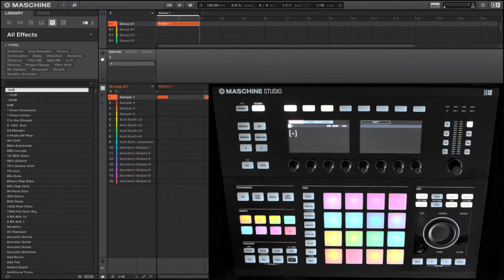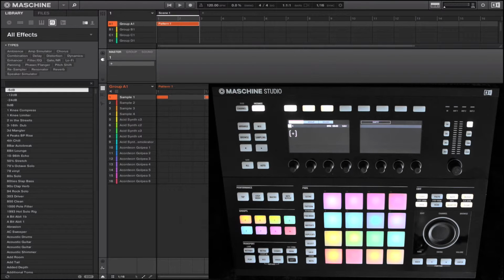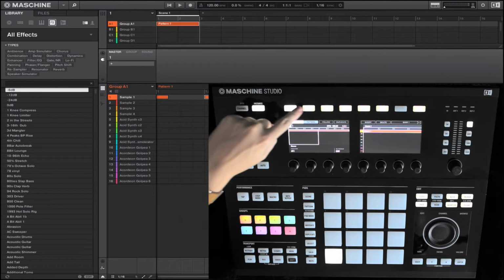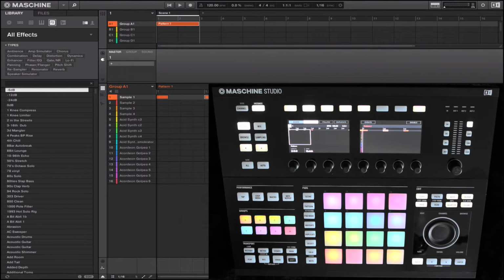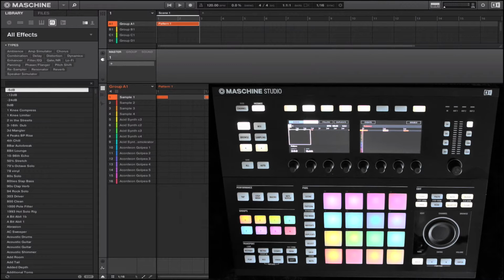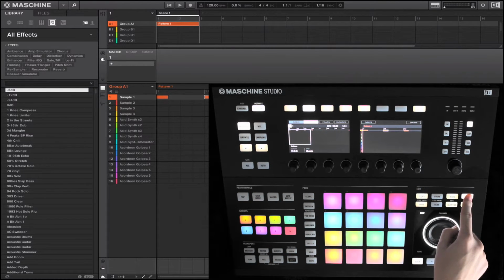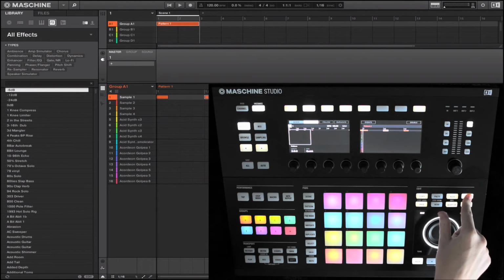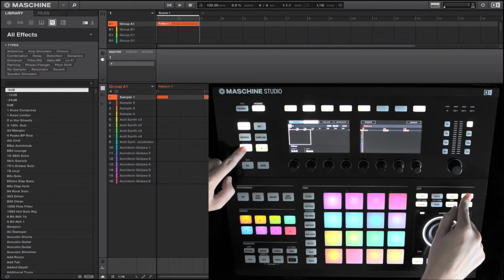MASCHINE Studio Tutorial: Maschine In A Minute - Moving/Nudging Notes (Episode 3)